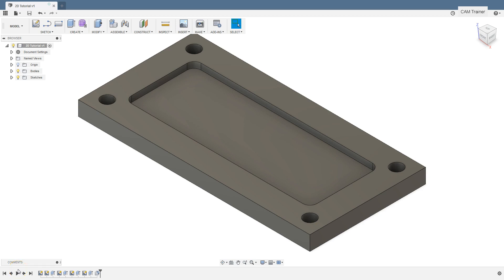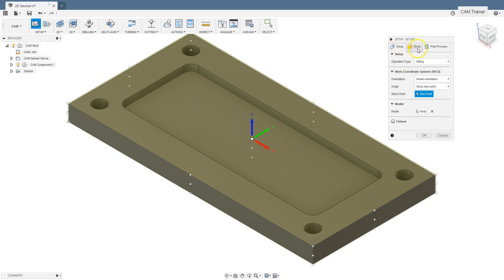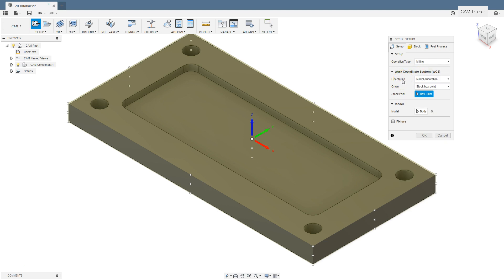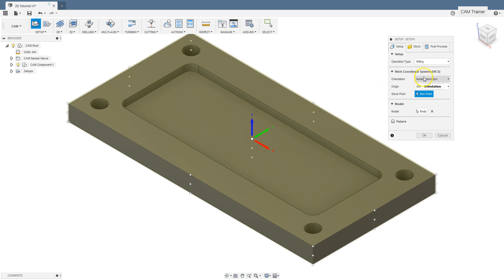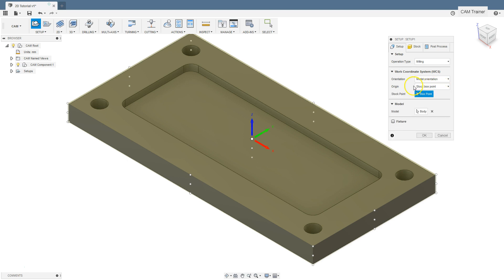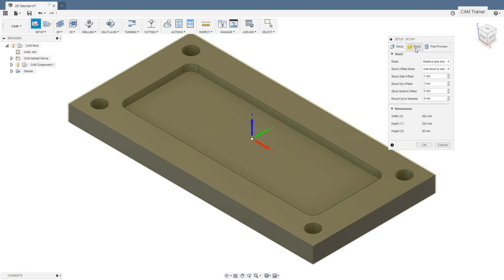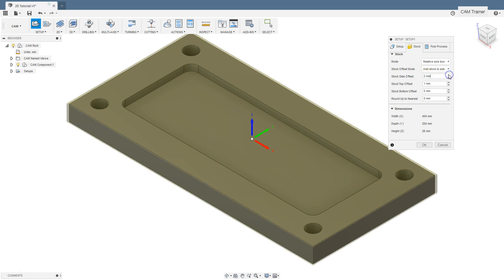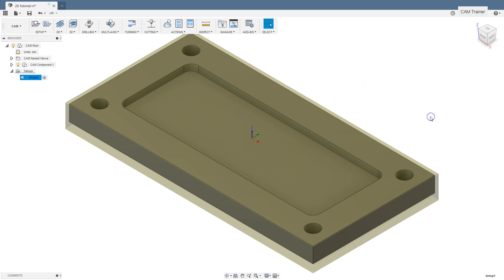Fusion 360 CAM - CAM Setup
After creating the model you have to define the CAM setup. In this lesson I will show you the basis of Work Coordinate System and Stock definition.